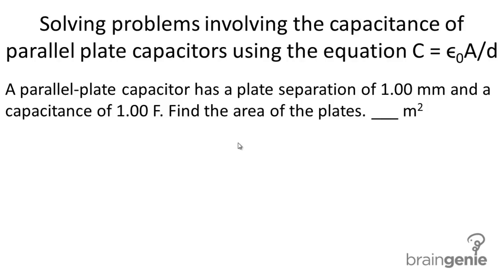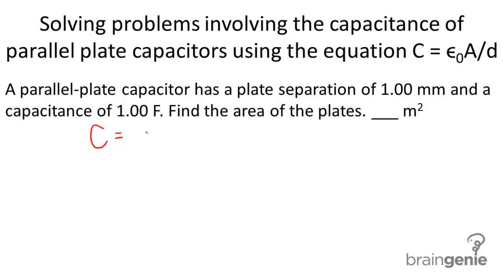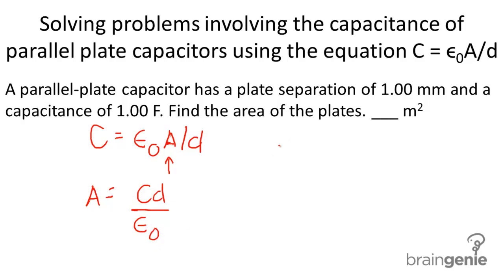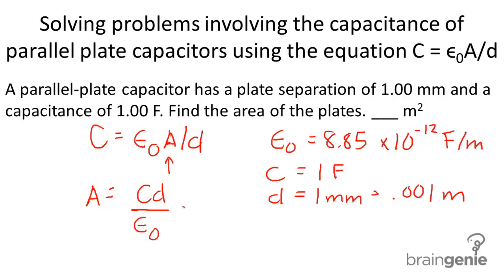Physics 6.3.1.2 Solving problems involving the capacitance of parallel plate capacitors using--